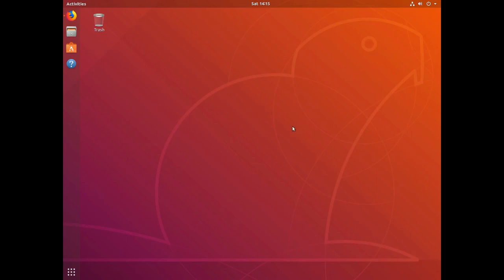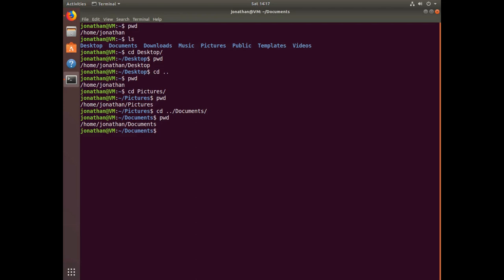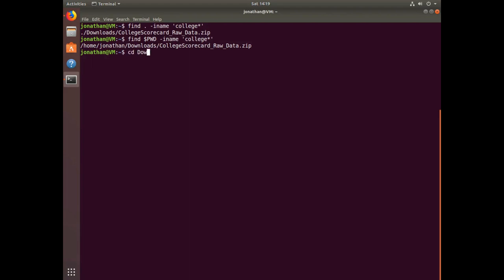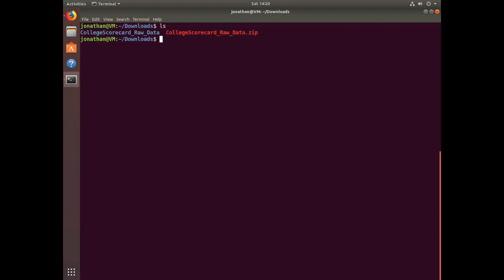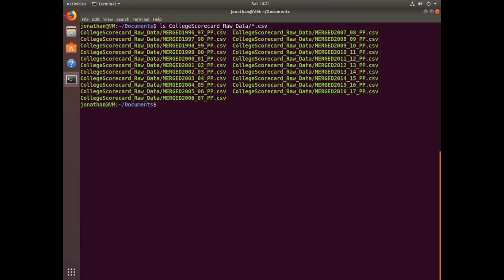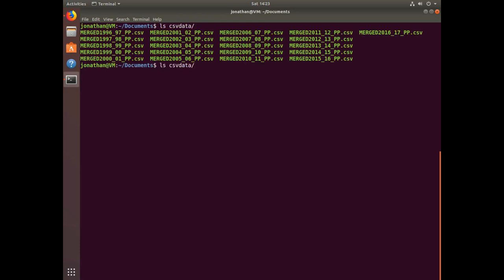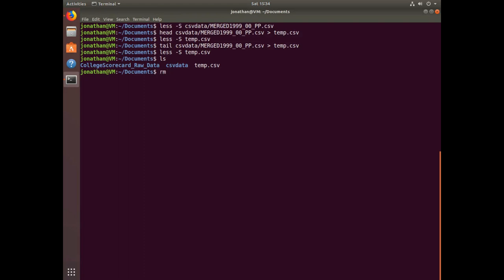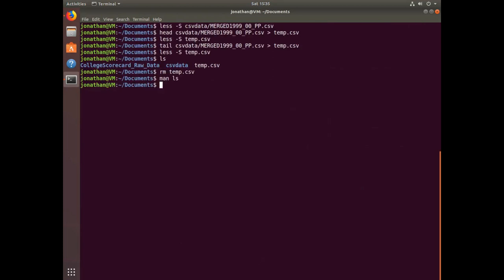Bash Tutorial in 10 Minutes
10 Minute Tutorial to BASH

Technically almost 12 minutes, but only because I ramble on. Could have been shortened but I didn't want to rerecord.

Anyways, hope this is useful for anyone too impatient to read through a whole tutorial or stick around for a whole hour long tutorial on YouTube.